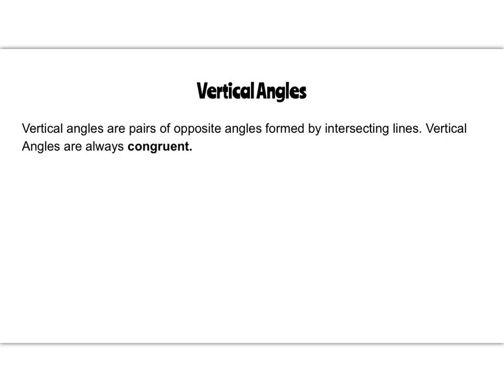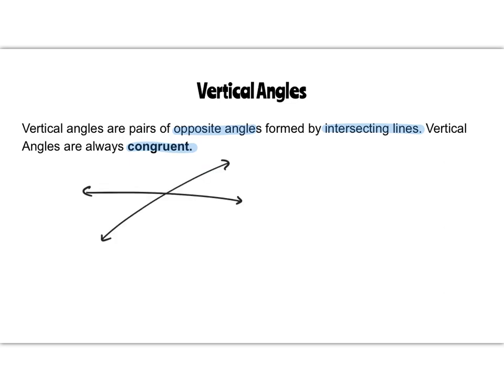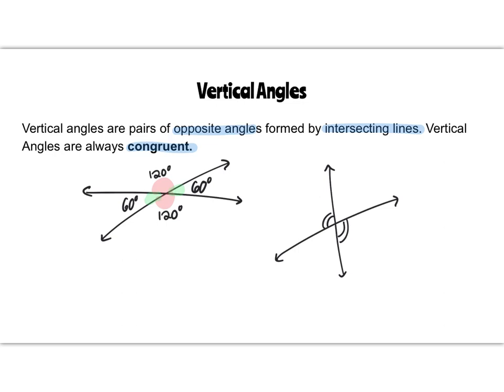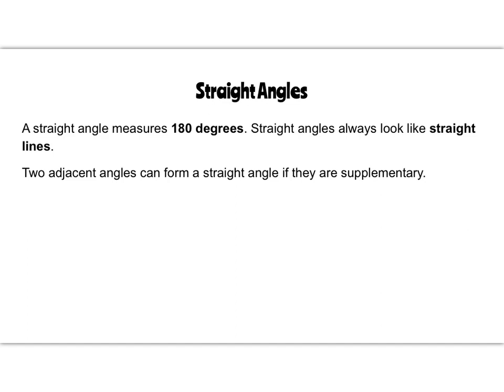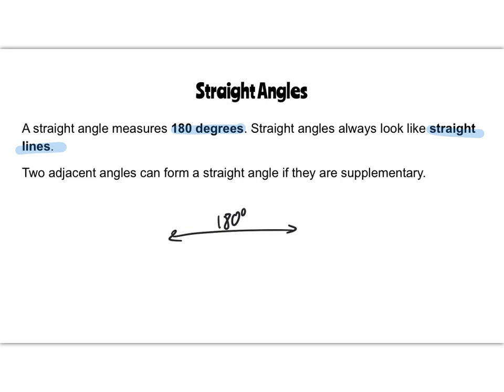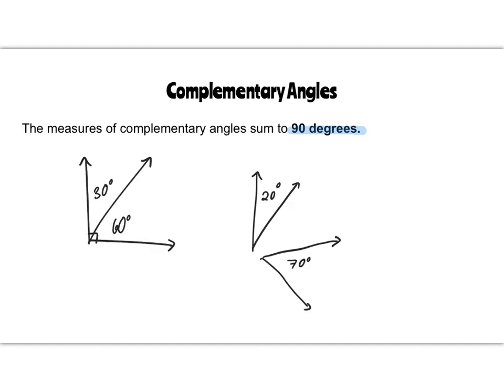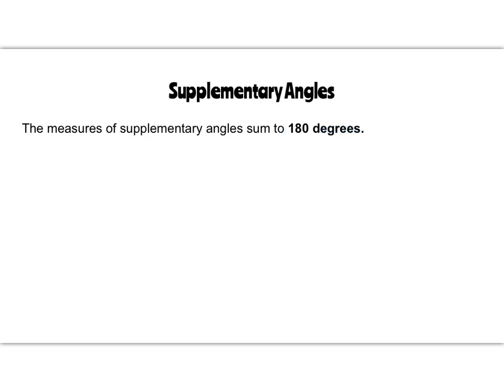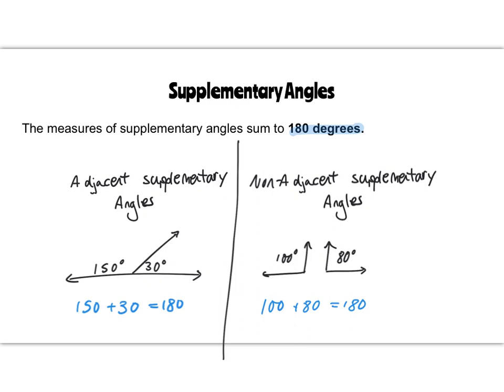Special Angle Relationships